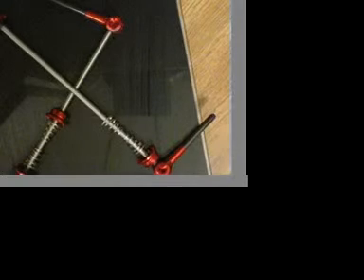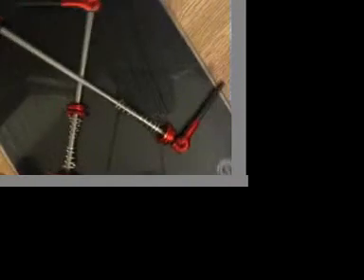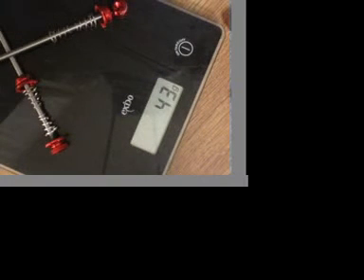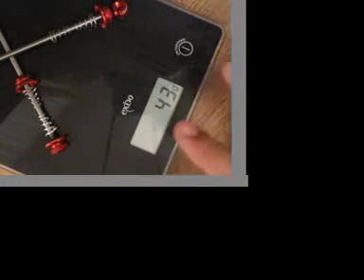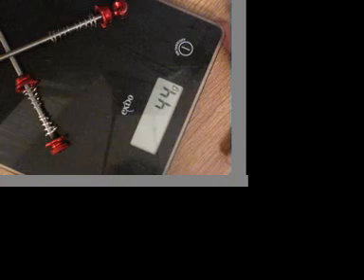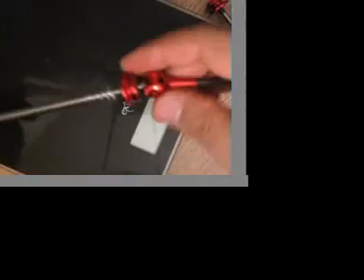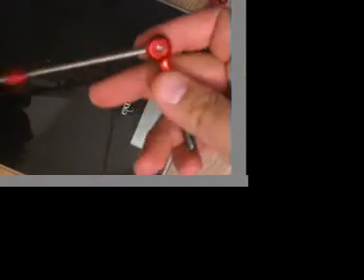Unpacking Ultralight titanium skewers with carbon. Only 40g/pair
Unpacking Ultralight titanium skewers with carbon